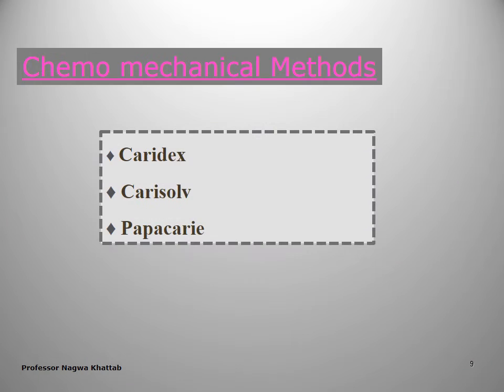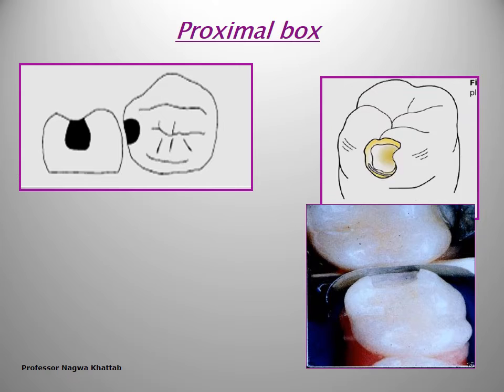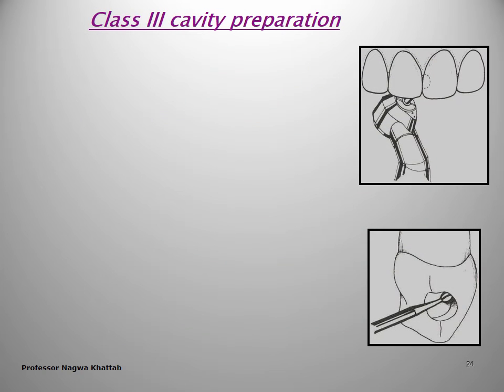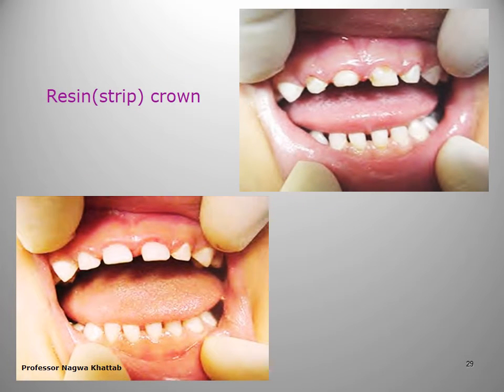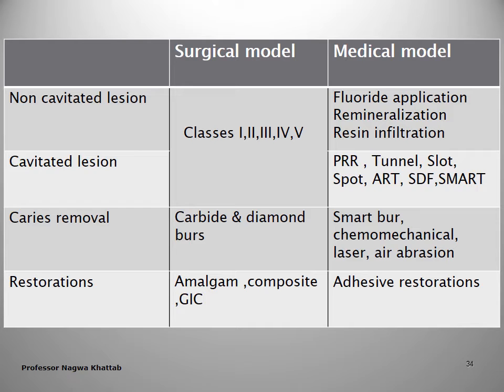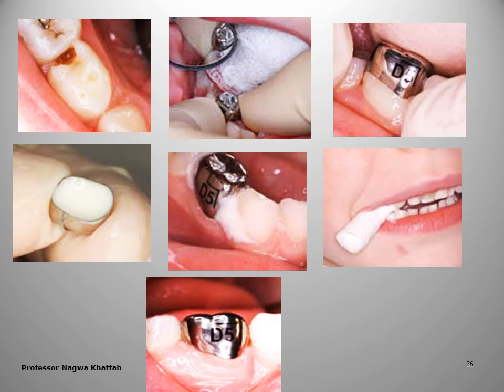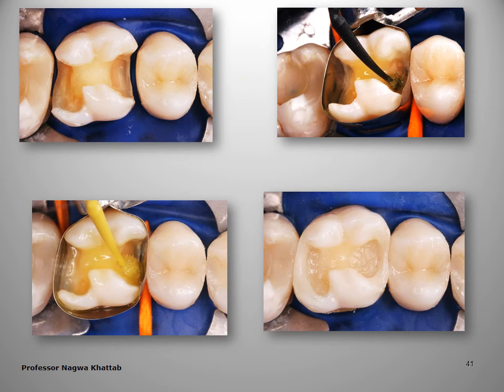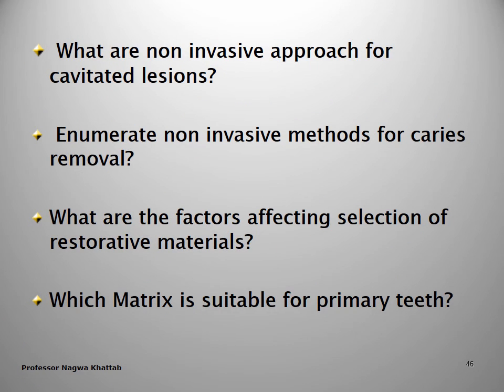Ped Dent, Pub Health & com Dent 1 Restorative Dentistry 2